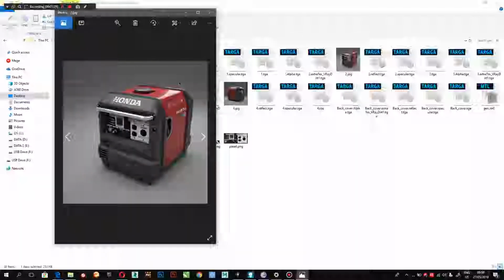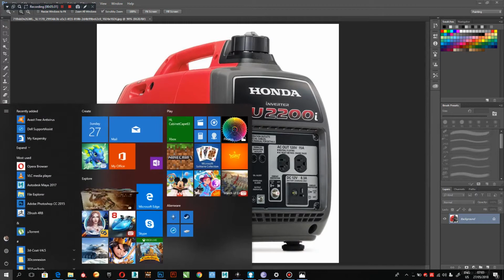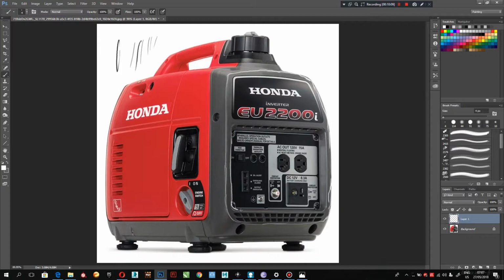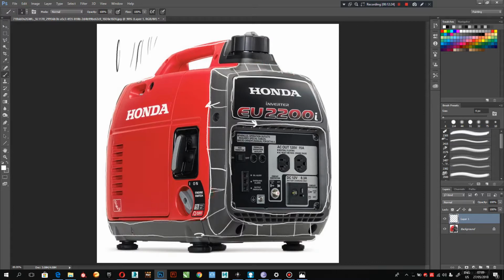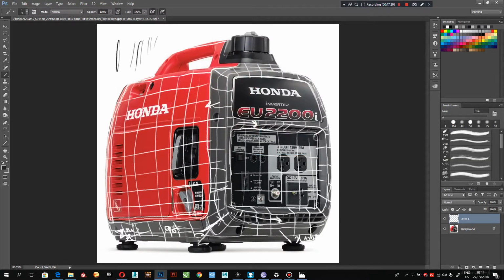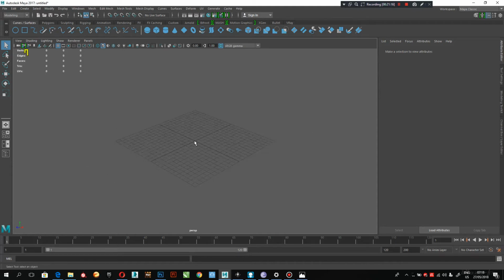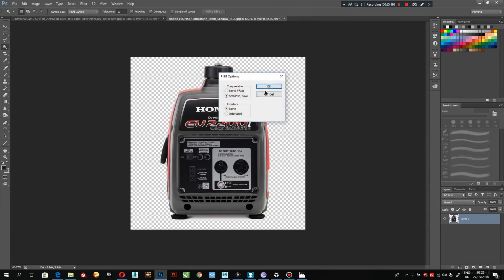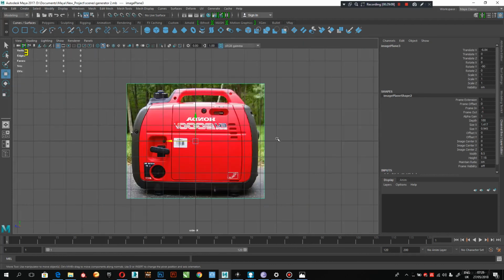Modeling a generator set in Maya Tutorial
in This series of tutorials We are going to model a Generator set in Maya from Start to finish.. will uploads other parts shortly.